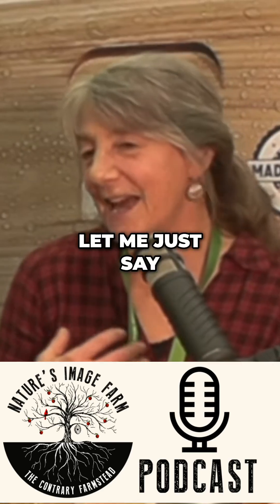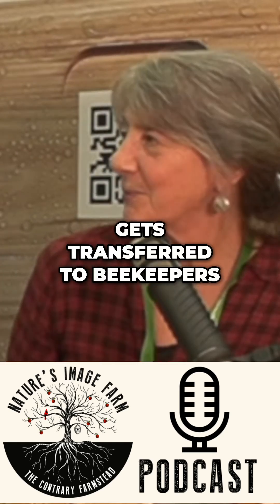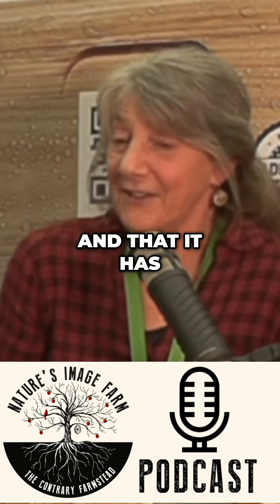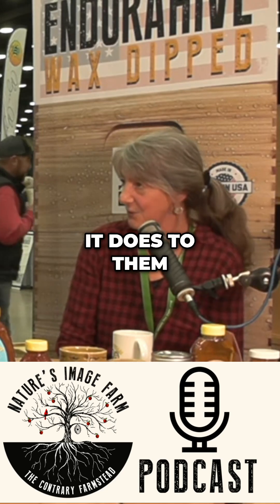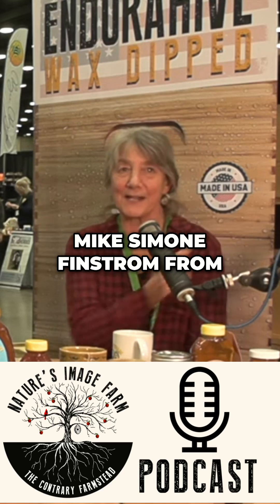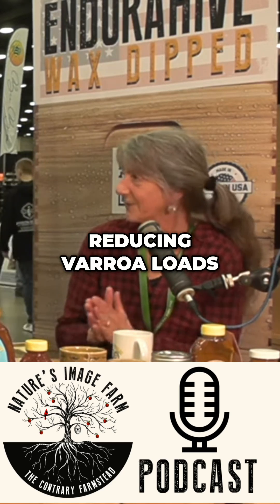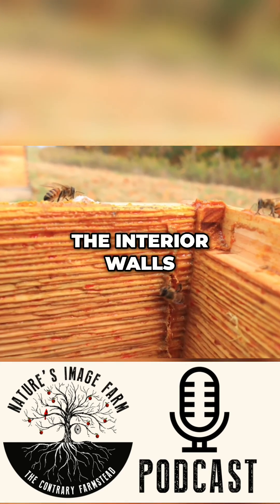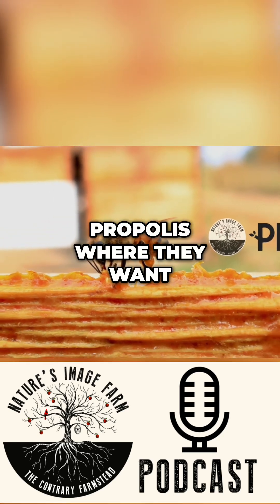PROPOLA HIVE: Unlocking the Secrets of Propolis BEE EXPO BOOTH 215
WHY you should have propolis in your hives & HOW PROPOLA can help!
Stop by the Nature's Image Farm Booth 215 to learn more!

Interested in supporting Natures Image Farm ?
Consider joining our channel membership and get access to all The Learning Yard Exclusive Videos, Perks & behind the scenes at Nature's Image Farm.
WE APPRECIATE YOUR SUPPORT, THANKYOU

Don’t forget to check out THE STREAM TEAM BEEKEEPING CHAT every Wednesday at 8pm EST
w  @Castle Hives ,  @brucesbees  and  @Nature’s Image Farm -Greg Burns